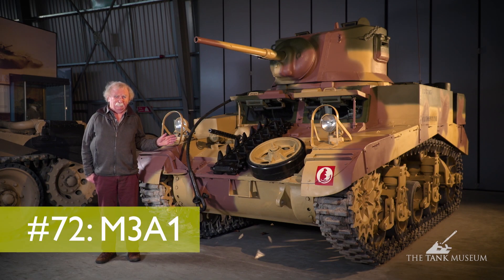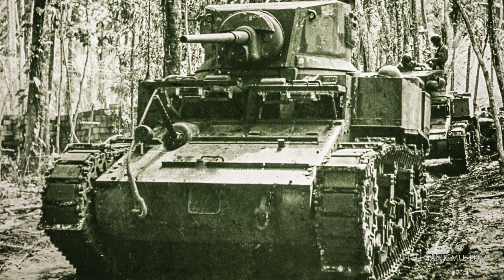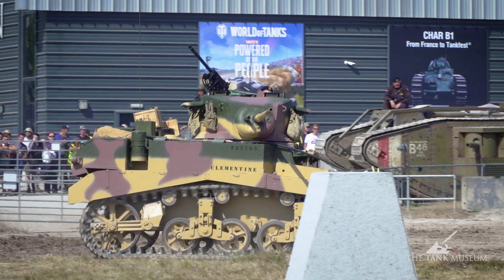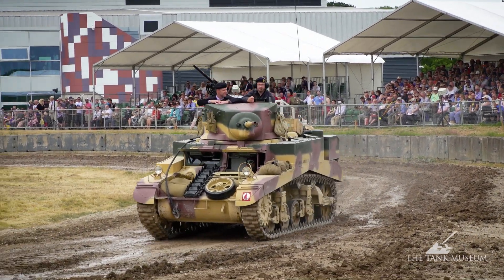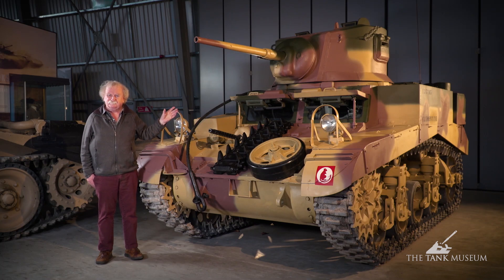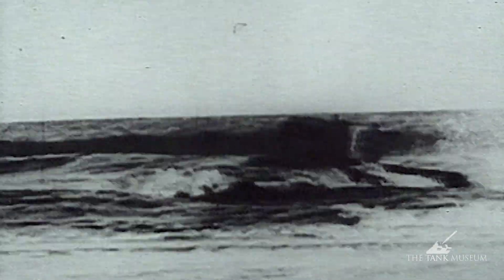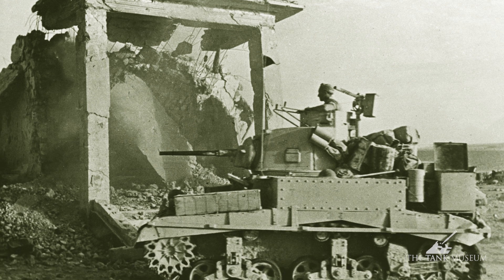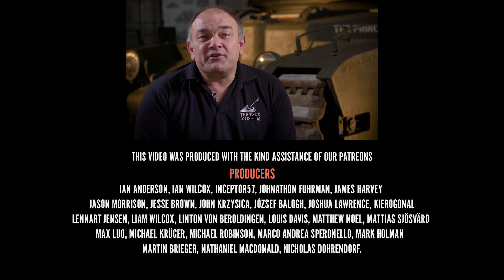Tank Chats #72 M3A1 Stuart | The Tank Museum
Tank Chats playlist David Fletcher talks through the next Stuart in the series and explains the differences between the variants.
The Stuart is an Second World War American light tank and was supplied to Britain and other Commonwealth countries during WW2 under lend-lease.